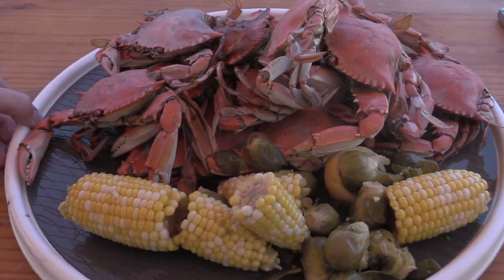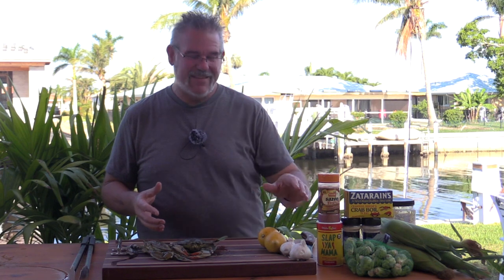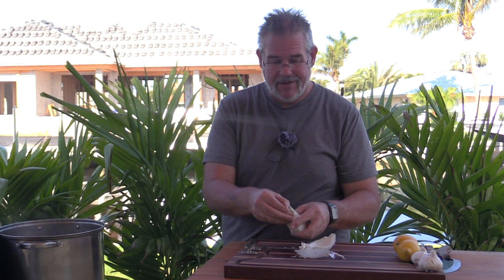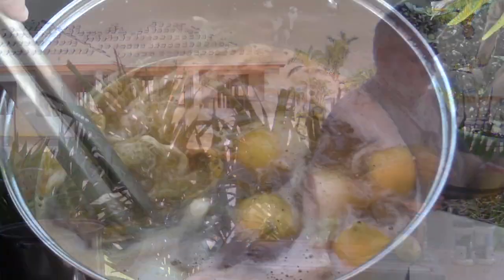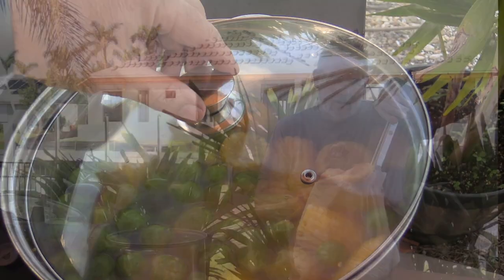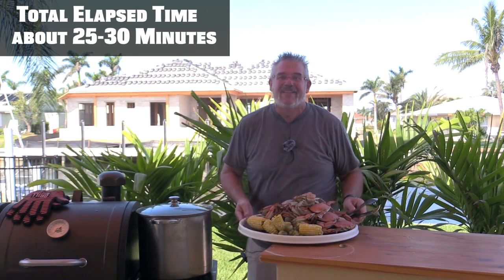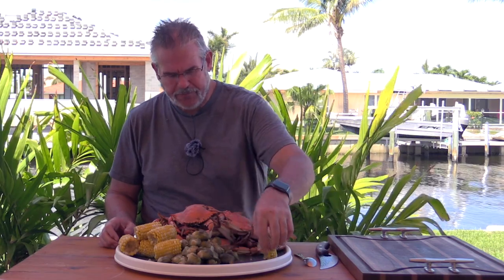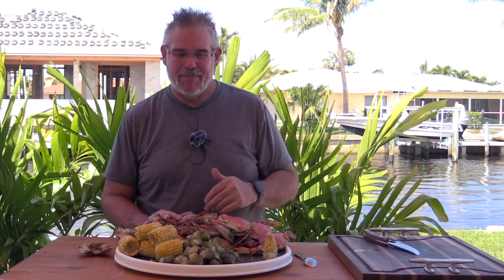It's Crab Season - Lets have a Crab Boil Back yard Style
Well if you are anywhere along a coast, or have a fish monger in town, it is the time to get fresh crabs.  Heck you can order them online and have them shipped to you next day!
Today we make a delicious crab boil.  This is one with so many variations, every part of the country has their flavor.  So for me, a guy from New Jersey, that moved to Texas, lived in Lousiana and now in South Florida, I have combined the flavors into what I like.  This is a good crab boil and you can adjust to the way you like it.

0:00 Introduction and Background
1:23 Ingredients Required
2:15 Planning your timing
3:00 Seasoning your Water/Boil
5:13 What the water looks like
5:22 Cooking (Based on timing of each item)
6:49 Adding the Crabs to the water
7:28 What they look like when done / Soaking for flavor
8:37  Check out these delicious suckers
8:46 How to tell Male from Female (And finding the delicious roe)
9:09 The Taste Test and Results

Here is what we used in this video:
Pit Boss Pellet Smoker and Gas Grill Combo (Not the same model as ours but close)
- Large Pot for boiling
- Long Tongs (great for working with live stuff with pinchers)
Mesquite Pellets for Texas Flavor
BBQ Gloves
Cooking sheets
Aluminum Pot - Great for use on the grill

100% Mesquite Pellets for good Texas Flavor